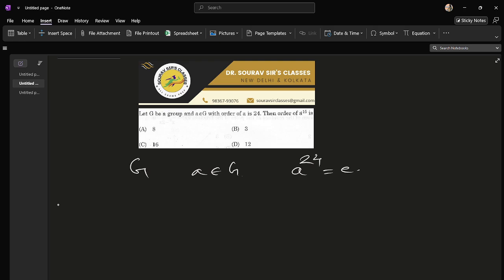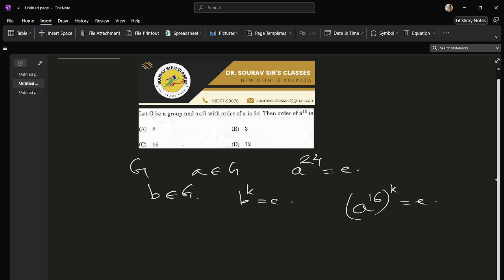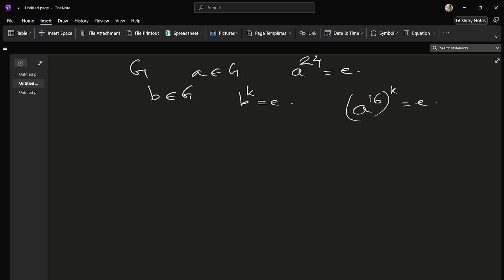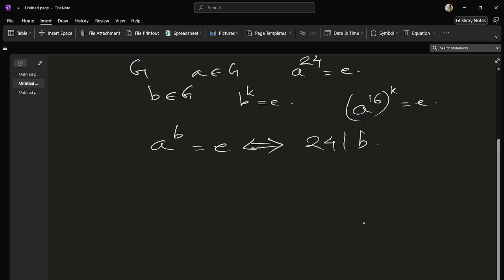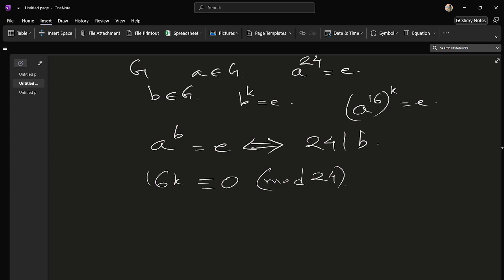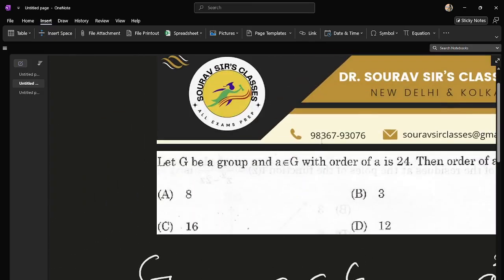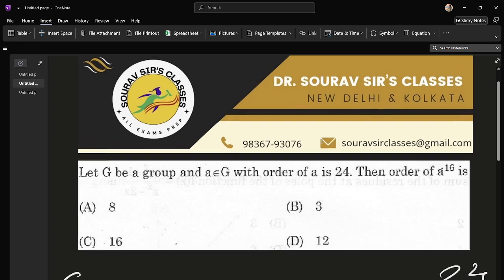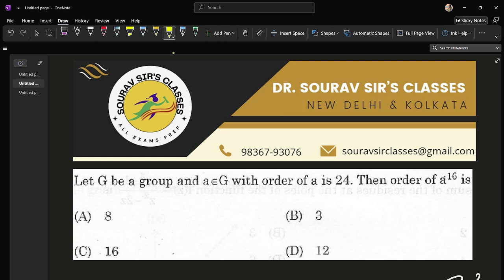PUMDET 2024 Q12: Order of an Element in Group SH Explained!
PUMDET 2024 Q12: Order of an Element in Group SH Explained! | Complete Solution & Concept

Welcome to this detailed explanation of PUMDET 2024 Question 12, focusing on the Order of an Element in Group SH, an important concept in Group Theory. If you are preparing for the PUMDET exam or other advanced mathematics and statistics entrance tests, understanding the order of elements in groups is crucial for mastering algebraic structures and solving related problems efficiently. This video walks you through the step-by-step solution, breaking down complex ideas into easy-to-understand concepts.

In this session, we analyze the group SH and learn how to determine the order of its elements—a foundational skill in abstract algebra. You'll see how group properties and theorems apply practically to find the exact order, enhancing your problem-solving skills for exams like PUMDET, ISI, CMI, and other reputed mathematics entrance tests.

🔎 What You Will Learn:
✔️ Definition and significance of the order of an element in group theory
✔️ Properties of the group SH relevant to this problem
✔️ Step-by-step problem-solving approach for PUMDET 2024 Q12
✔️ How to apply theorems such as Lagrange’s theorem in the context of group order
✔️ Tips to tackle similar questions in competitive exams efficiently
✔️ Conceptual clarity on the structure and characteristics of group SH
✔️ Common pitfalls and how to avoid them while solving such problems
✔️ Practical examples and illustrative explanations for better understanding
✔️ How this question fits into the broader context of algebra and entrance exam syllabi
✔️ Guidance on how mastering these concepts boosts your overall exam performance

👨‍🏫 Why Choose Dr. Sourav Sir’s Classes for Your Competitive Exam Preparation?
At Dr. Sourav Sir’s Classes, we specialize in providing expert coaching for challenging mathematics exams like PUMDET, ISI, CMI, and other prestigious entrance tests. Our teaching methodology focuses on conceptual clarity, rigorous practice, and exam-oriented strategies to help students excel.

✅ Experienced faculty with deep knowledge of exam patterns
✅ Comprehensive coverage of algebra, calculus, statistics, and more
✅ Regular problem-solving sessions, quizzes, and doubt clearing
✅ Personalized mentorship to address individual learning needs
✅ Flexible online and offline batches to suit your schedule
✅ Affordable fees with high-quality teaching resources
✅ Proven track record of student success in competitive exams

Join us to strengthen your fundamentals in group theory and other essential mathematics topics, and get one step closer to cracking PUMDET and similar exams.

Your support encourages us to create more valuable content for your exam success.